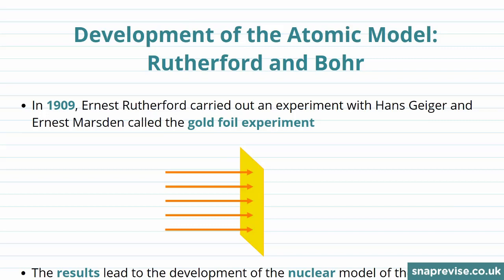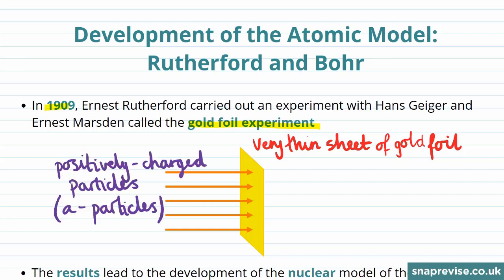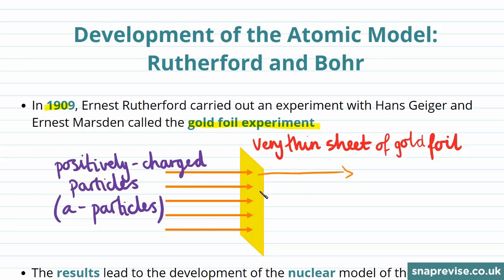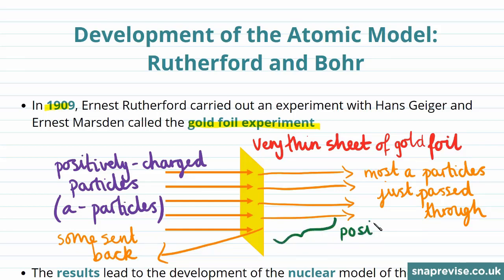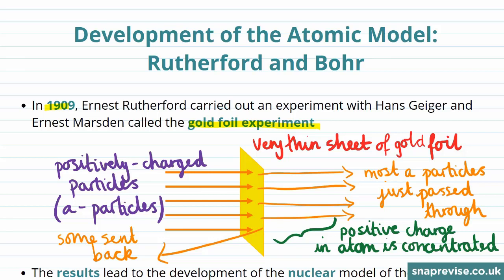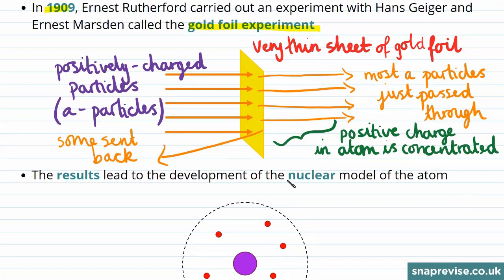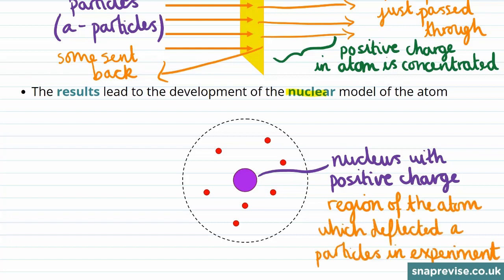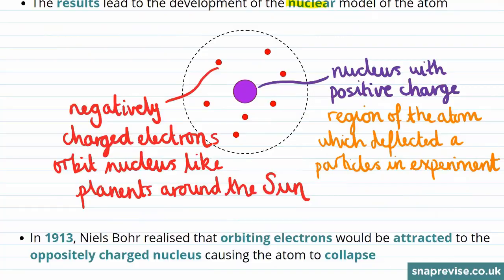The Atomic Model: Rutherford and Bohr | 9-1 GCSE Chemistry | OCR, AQA, Edexcel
to unlock the full series of GCSE Biology & Combined Science videos created by A* students for the new 9-1 OCR, AQA and Edexcel specifications.

This video will cover The Atomic Model: Rutherford and Bohr